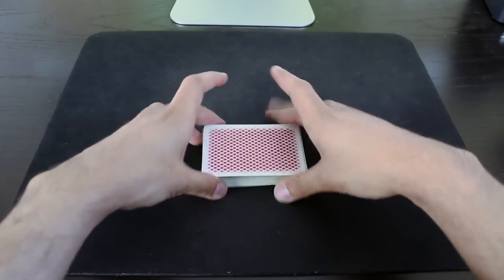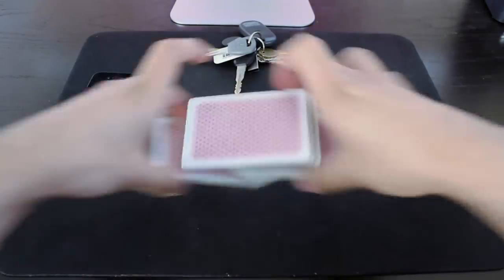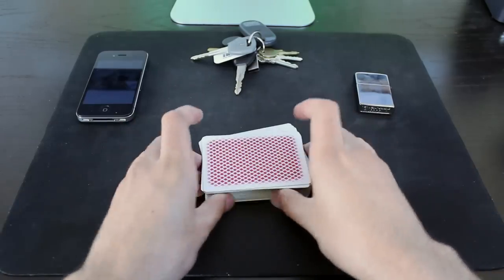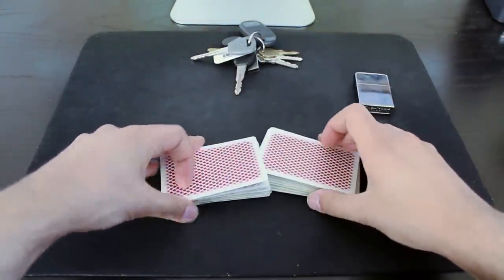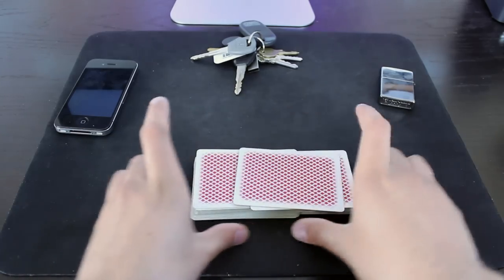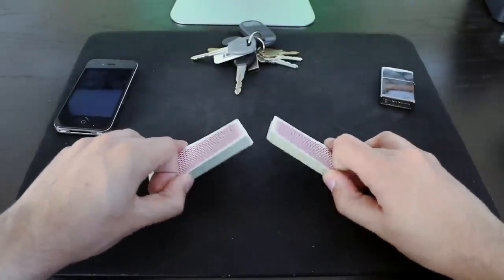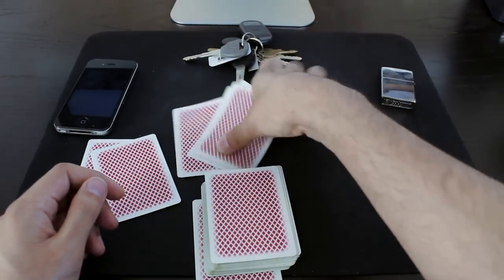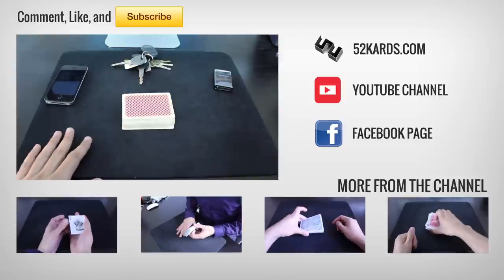Cheating at Cards : COLD Stacking Tutorial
▼ Video Description
Cold Stacking is the process of locating high value cards and then positioning them in locations so that they will be dealt to you. It is one of the most effective methods for cheating at card games and can be done without and preparation or heat.